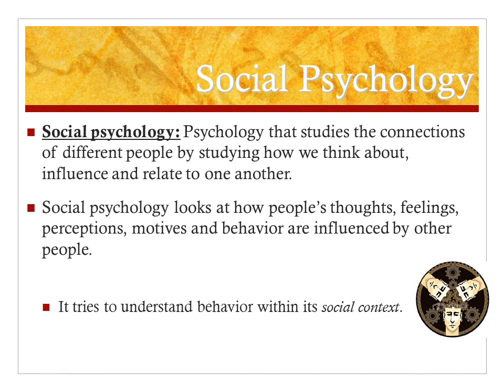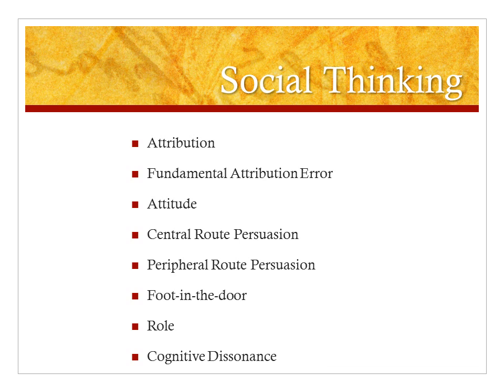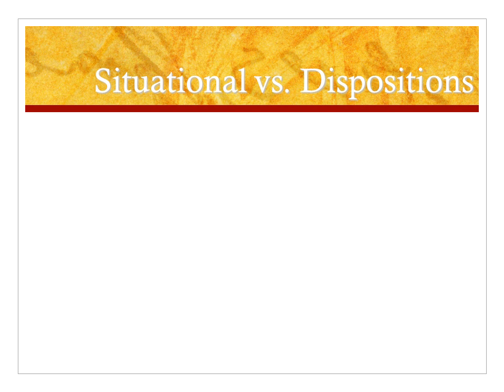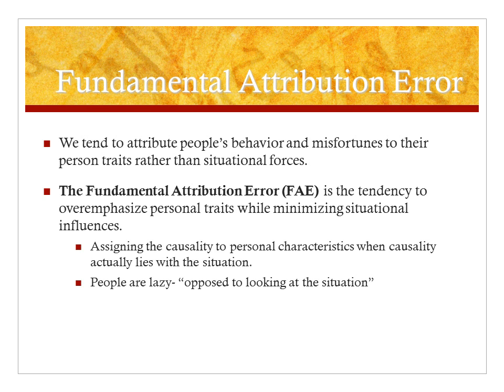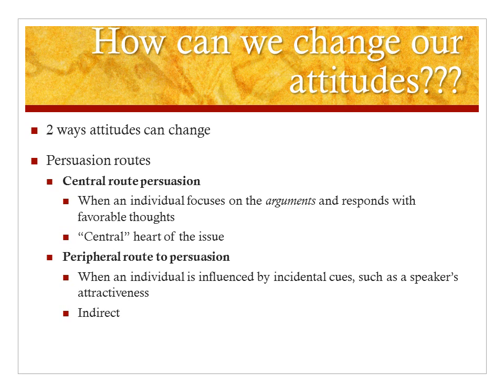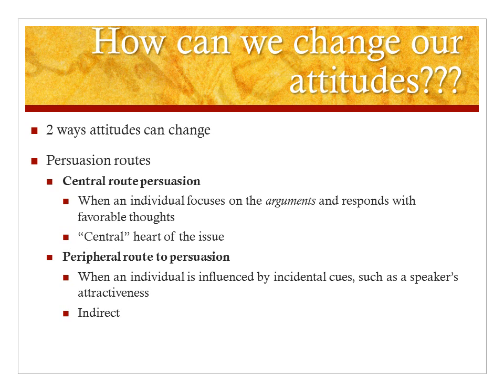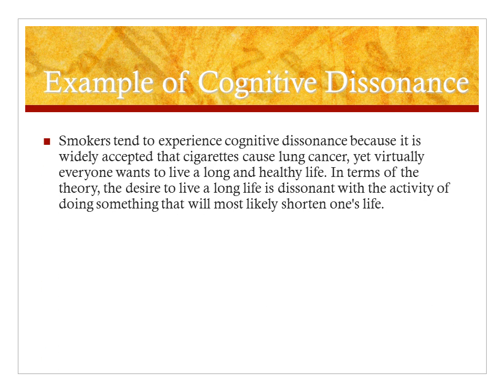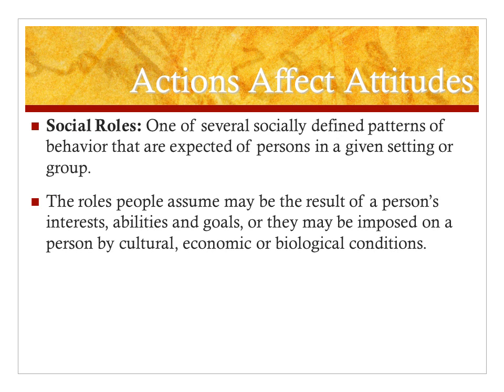Unit 11_Social Psychology_Video One_Social Thinking